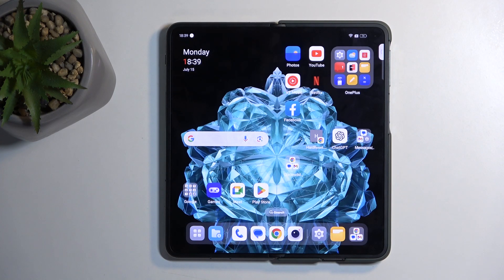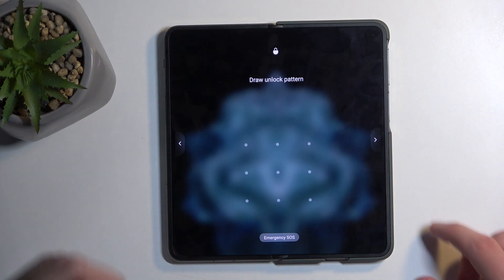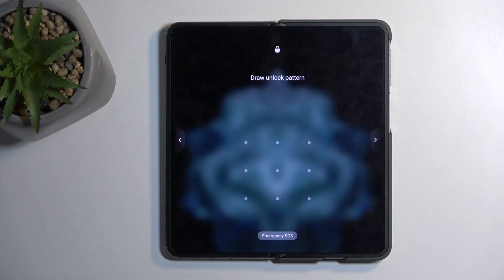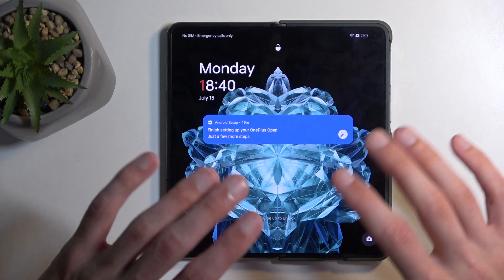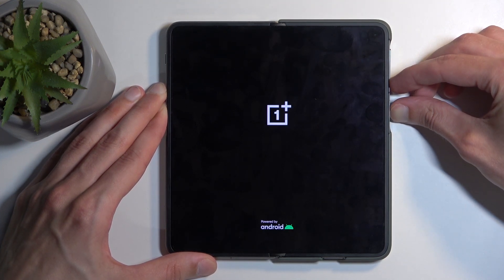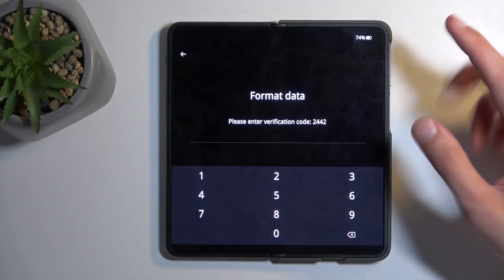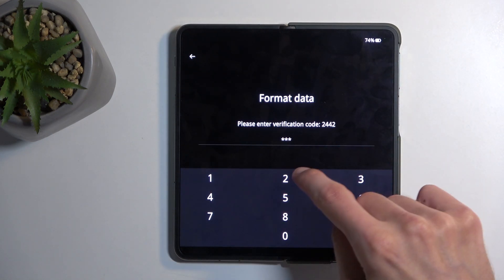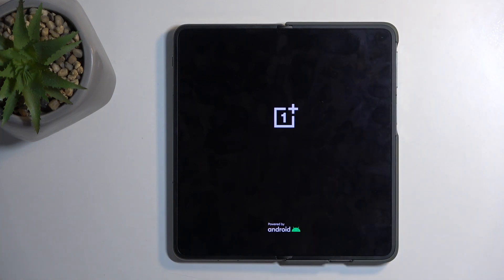OnePlus Open - How to Perform Hard Reset via Recovery Mode | Reset Device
Hi there! Discover how to perform a hard reset on your OnePlus Open using recovery mode. This method is ideal when your device is unresponsive or you can't access settings. We’ll walk you through each step to ensure you can reset your device safely.

How to Perform Hard Reset on OnePlus Open via Recovery Mode?
How to Factory Reset OnePlus Open using Recovery Mode?
How to Reset OnePlus Open through Recovery Mode?